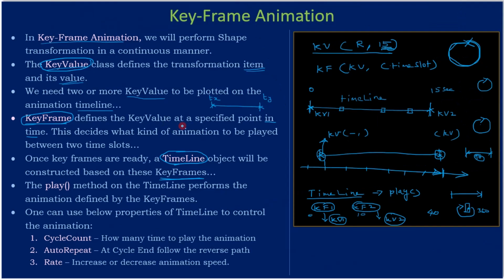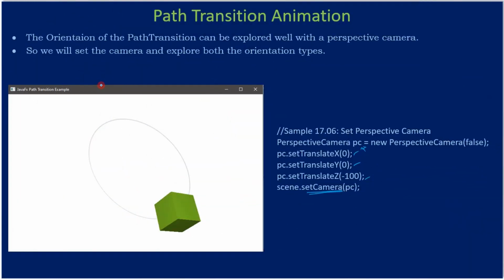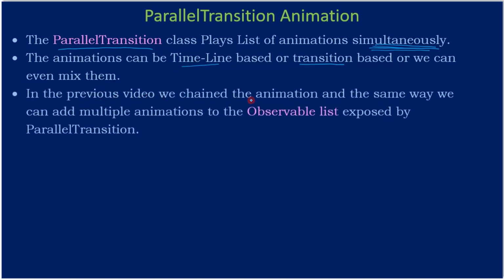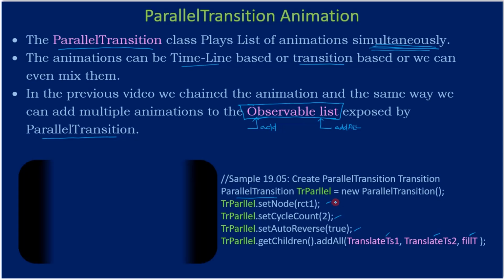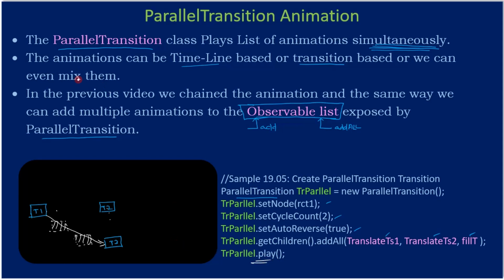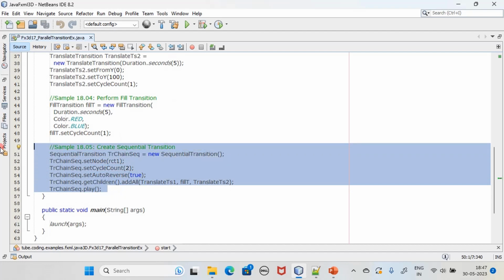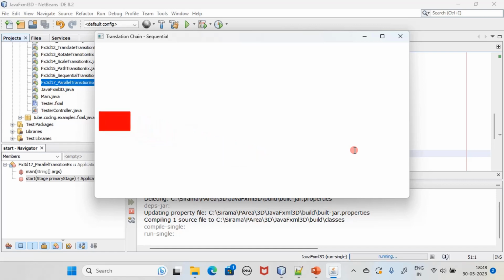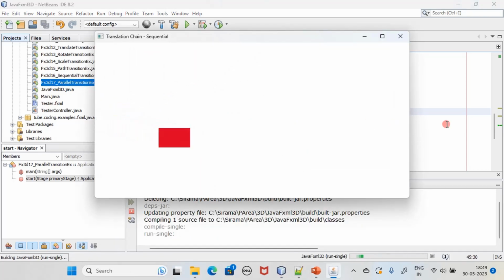Animation | Chaining Transition via ParallelTransition | JavaFx 3D Tutorials #29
In this JavaFx 3D Tutorial, we will create three Animation Transitions and play them using the ParallelTransition class. All the animations will be played at a time.